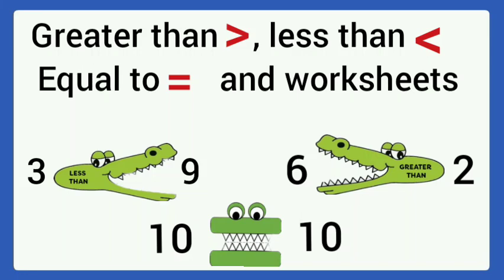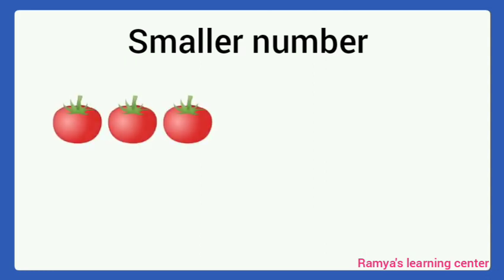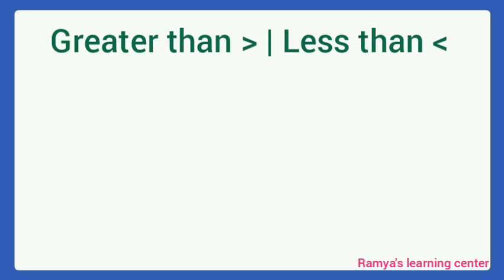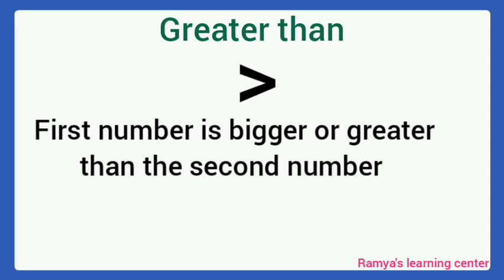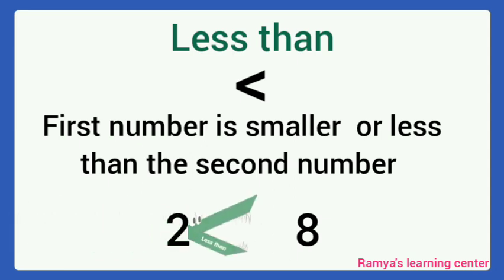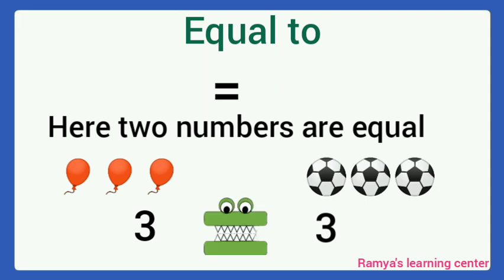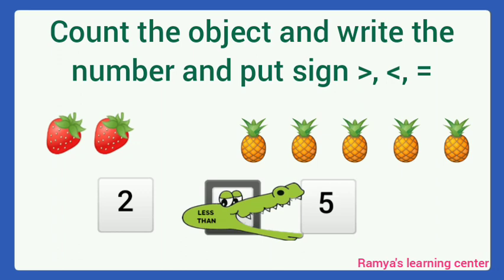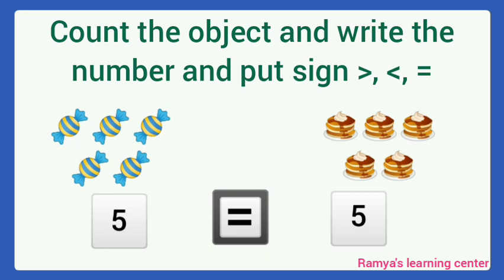Greater than Less than Equal to|Greater than Less than for kids|kindergarten |ukg|class 1|grade 1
greater than less than equal to/greater than less than equal to for kids/greater than less than for kids
Query solved :
greater than less than equal to
greater than less than equal to for kids
greater than less than for kids
greater than less than equal to for ukg
greater than less than equal to for ukg students
hungary alligator greater than less than video
alligator story for greater than less than
greater than less than equal to worksheets
greater than less than equal to worksheets for ukg
greater than less than equal to worksheets for ukg students
maths greater than less than worksheets
ukg maths greater than less than equal to worksheet
class 1 maths greater than less than equal to worksheet
greater than less than worksheets
greater than less than worksheets for ukg